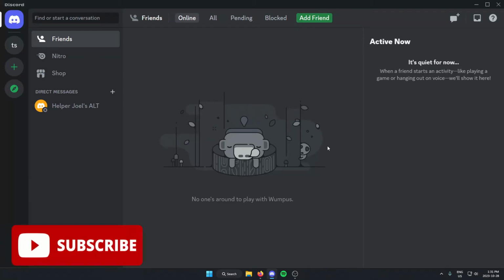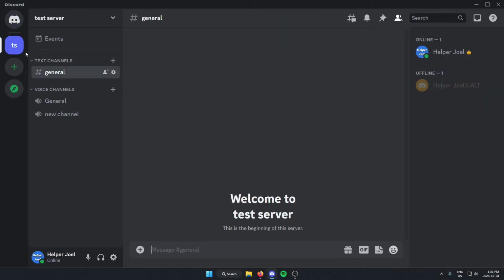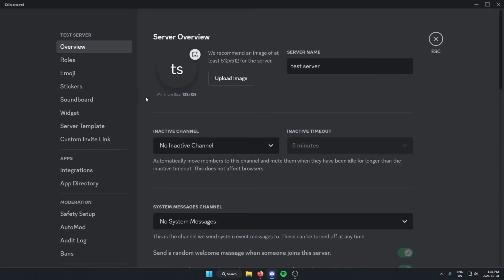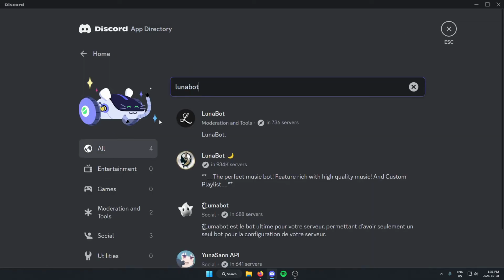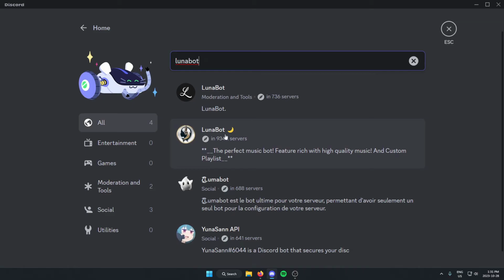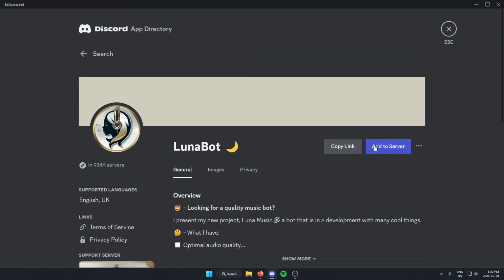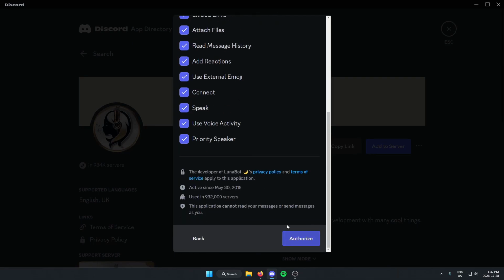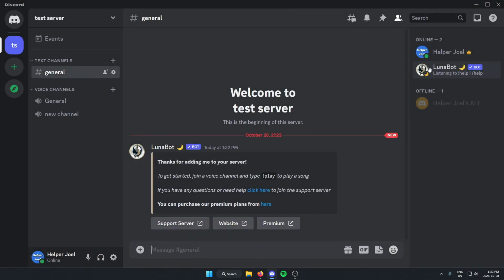How To Add LunaBot To Discord Server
This video shows you how to add LunaBot to your Discord Server. Adding this music bot to your server is quick and easy to do.